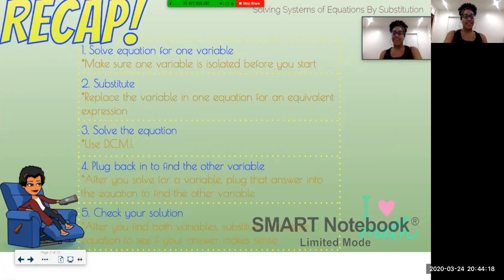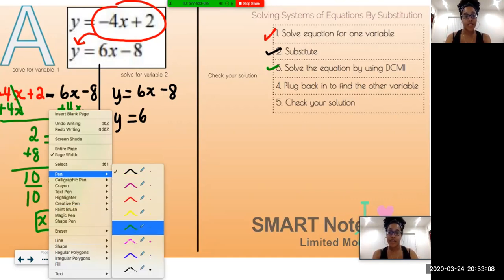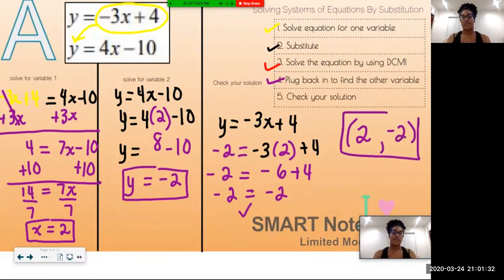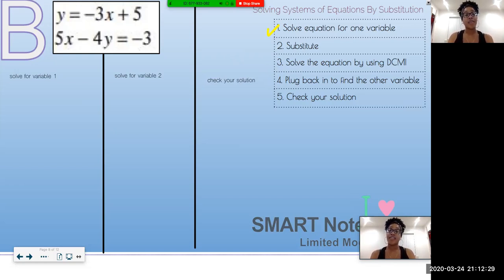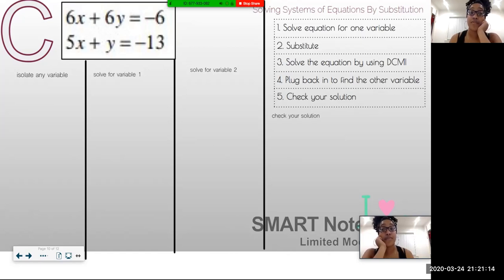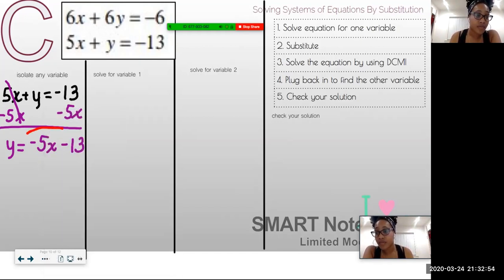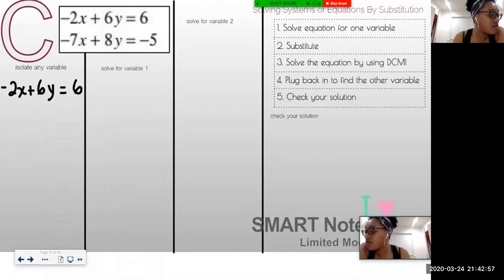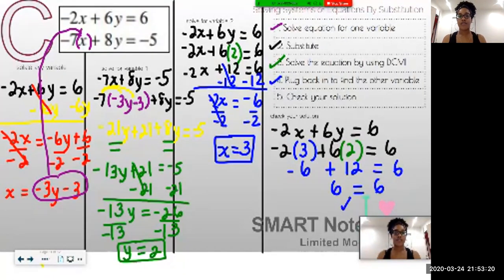Lesson 2 Solving by Substitution Practice (SOLUTIONS)